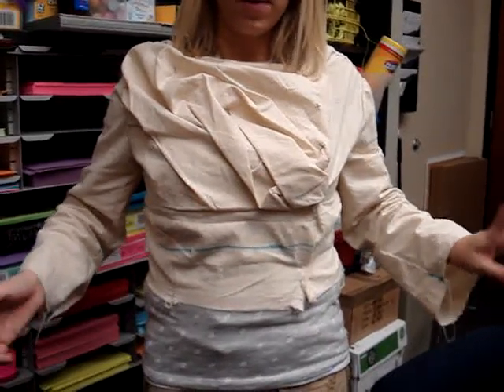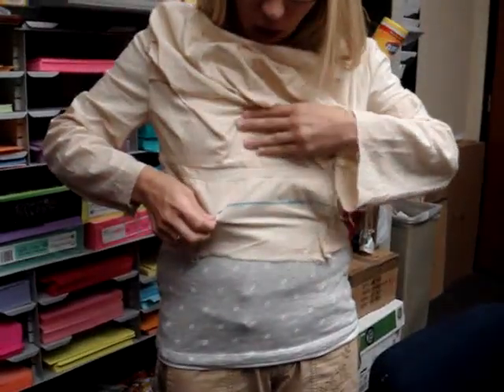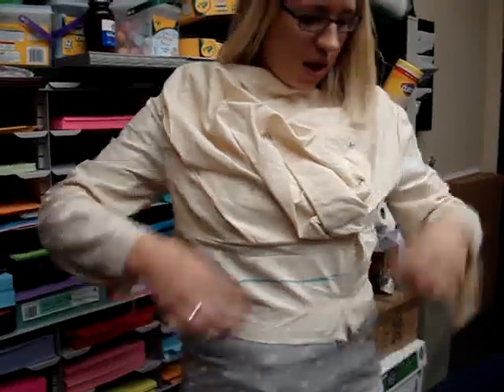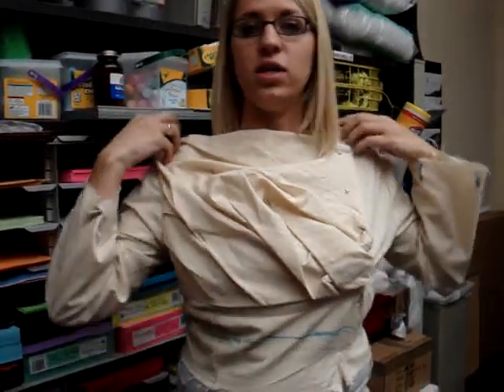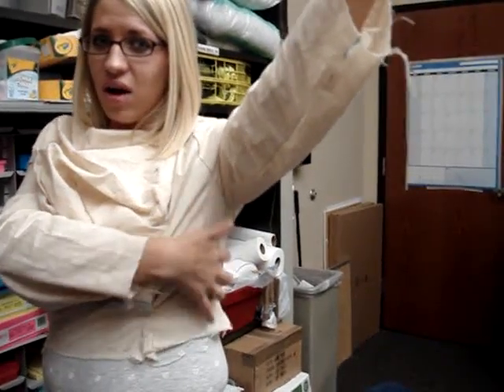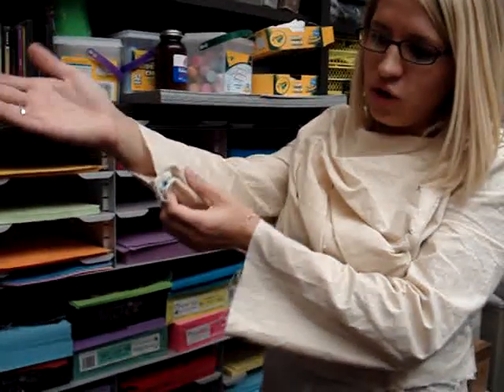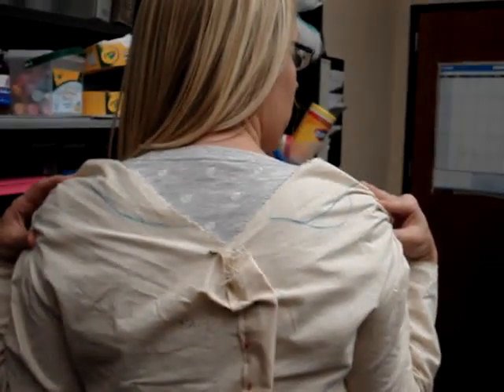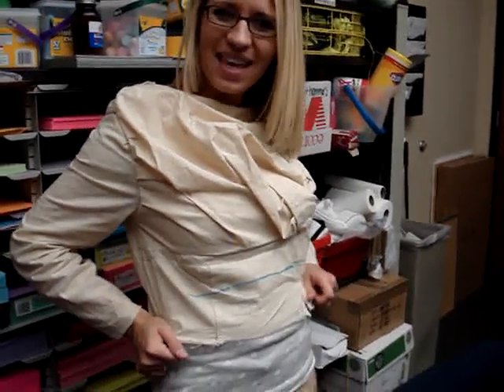Coat Design for kara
the template design of coat